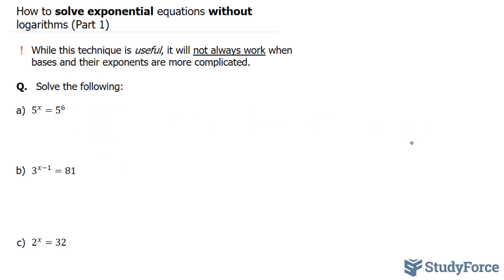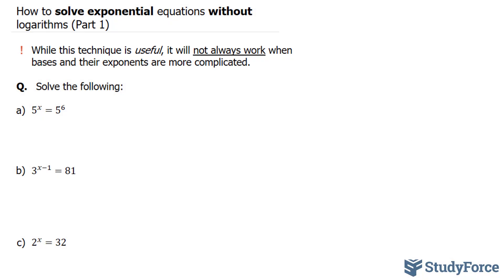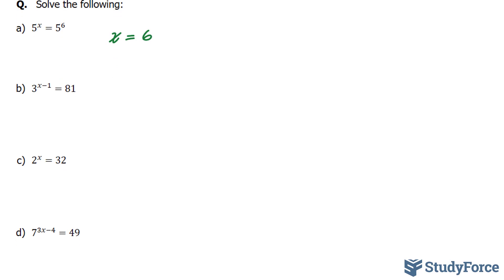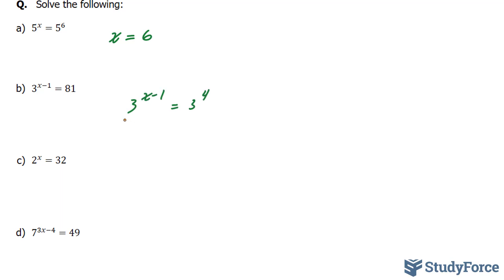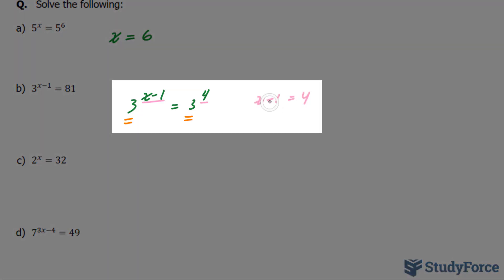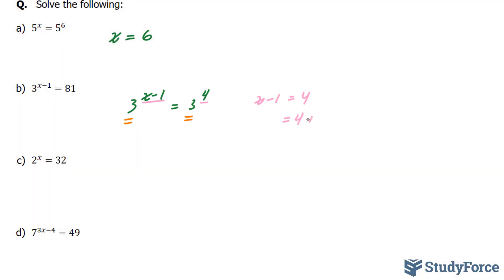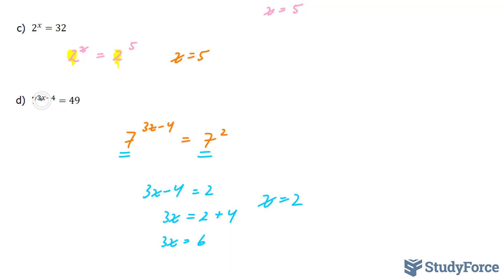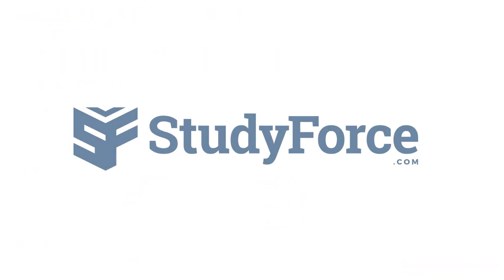📚 How to solve exponential equations without logarithms (Part 1)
While this technique is useful, it will not always work when bases and their exponents are more complicated.

Q.   Solve the following:

a) 5^x=5^6

b) 3^(x−1)=81

c) 2^x=32

d) 7^(3x−4)=49